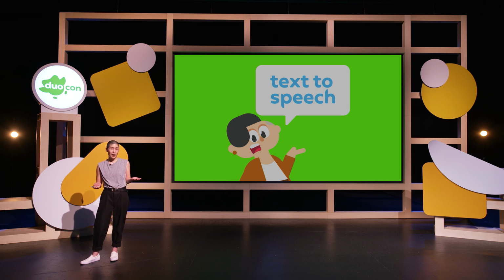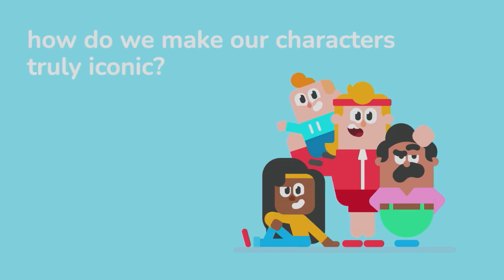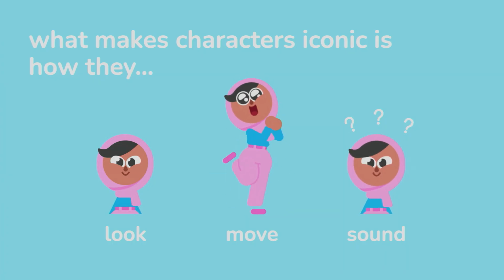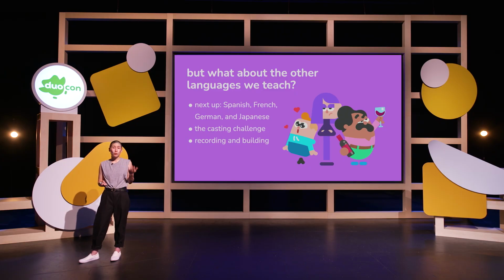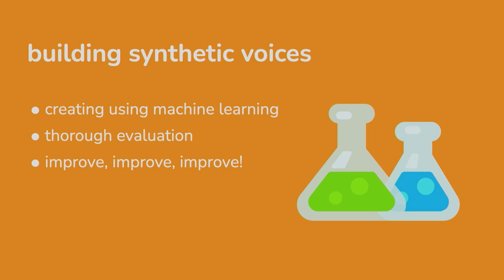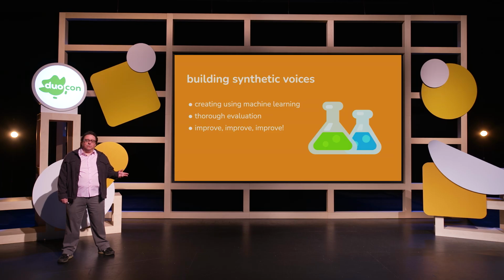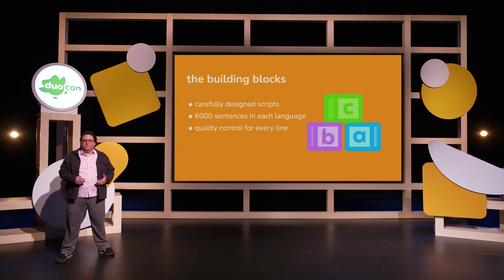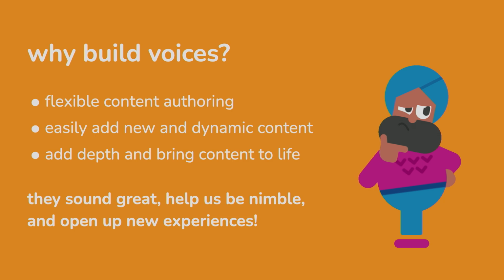Duolingo Character Voices • Emily Chiu and Dr. Kevin Lenzo • Duocon 2021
Emily Chiu is a Senior Creative Producer at Duolingo. She works on developing the cast of characters, producing content for the Stories feature, and building the world of Duolingo. She also works on videos and podcasts.

Dr. Kevin Lenzo is a Senior Staff Research Scientist and co-lead of the Speech Lab. He joined Duolingo in 2020 after more than a decade at Apple working in speech and language technology. He founded The Perl Foundation, is the co-author of the FestVox project and CMU FLite, and co-founder of Cepstral LLC.

Presented as part of Duolingo Duocon 2021, a free global event at the intersection of language, learning, and technology